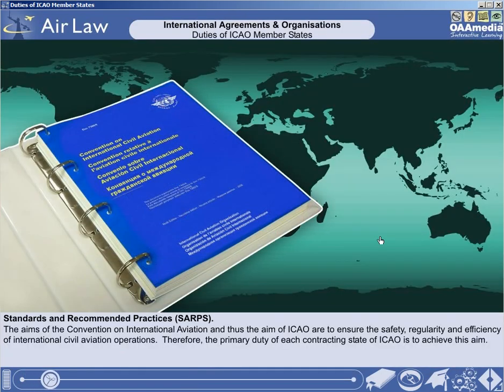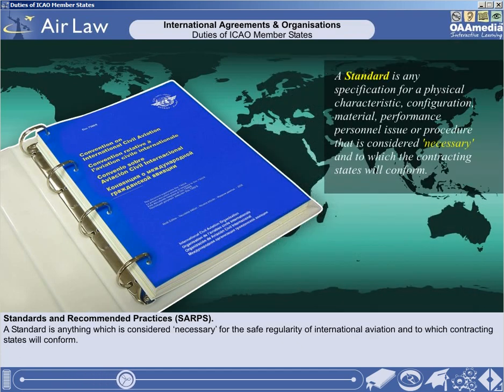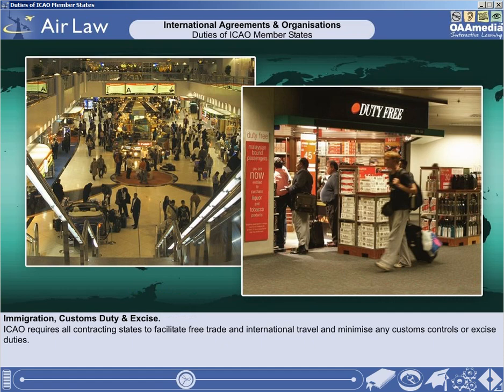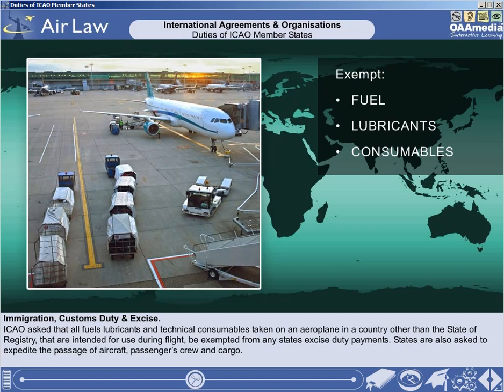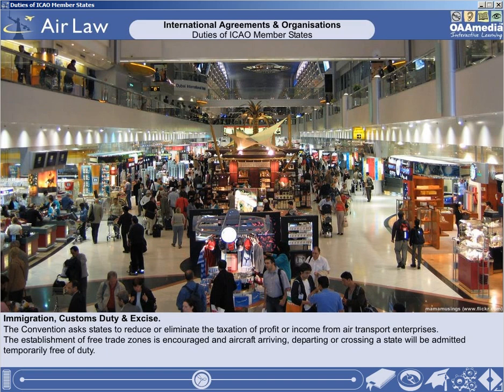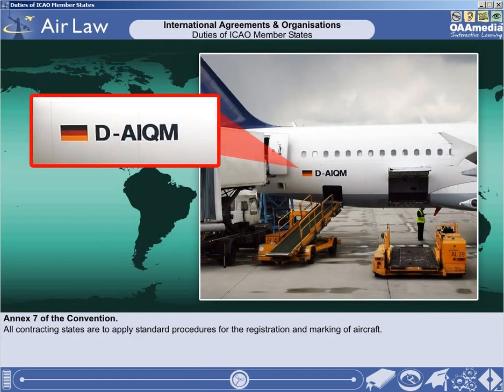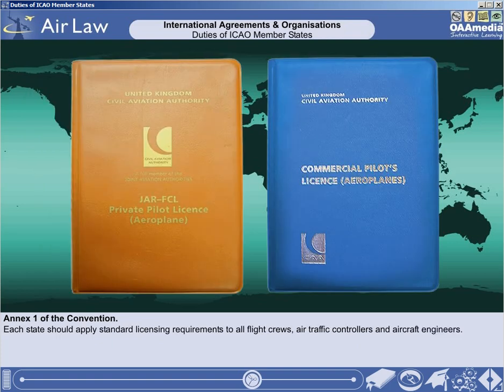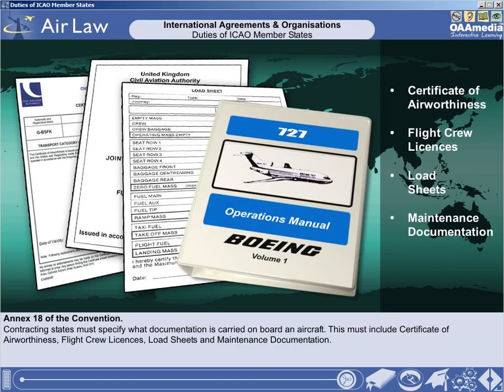1 3 Duties of ICAO Member States